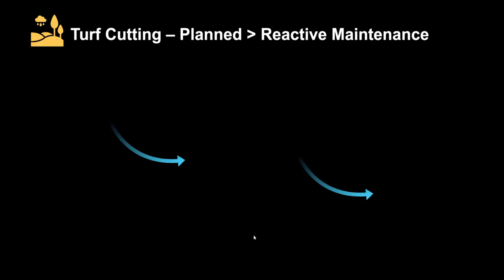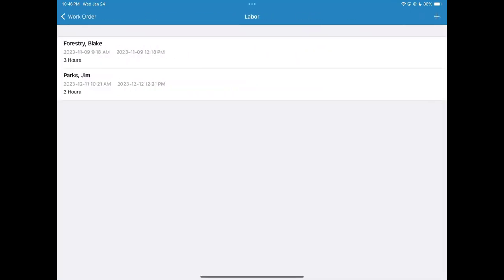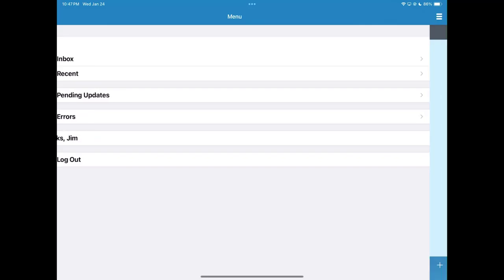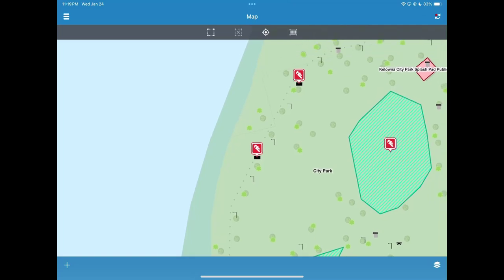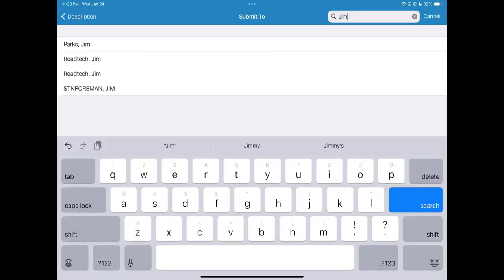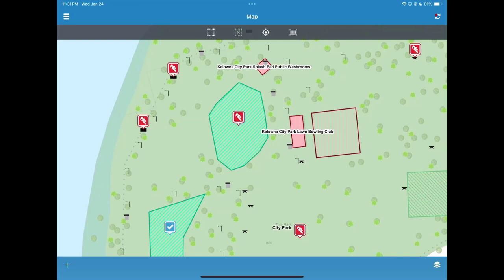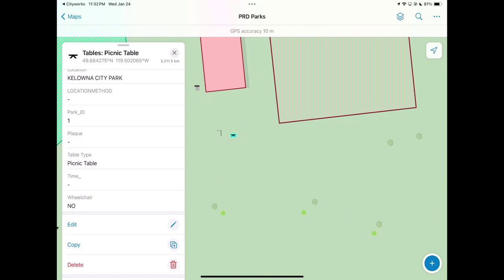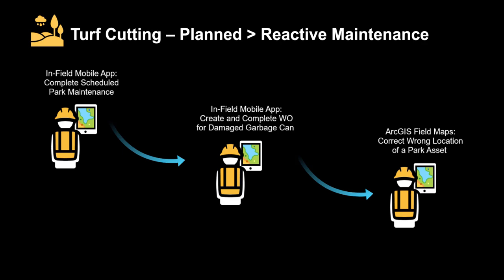Cityworks in Action: Optimizing Parks Maintenance with GIS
Welcome to our Cityworks Demo Day! Join us as we step into the day of a parks employee, navigating the day to day operation of turf cutting and tackling unexpected challenges like graffiti and property damage. This video showcases the seamless integration of Cityworks with mobile apps and Esri Field Maps, optimizing asset and park maintenance.

00:00 - Introduction to Cityworks Demo Day
00:32 - Starting with Mobile Work Order Management
01:27 - Managing Standing and Reactive Work Orders
02:41 - Addressing Park Bench Graffiti: Work Order Creation
03:59 - Barcode Scanning for Efficient Asset Management
05:34 - Updating Asset Position and Attributes with Esri Field Maps
07:53 - Summary and Insights